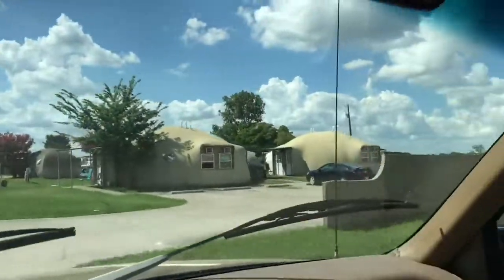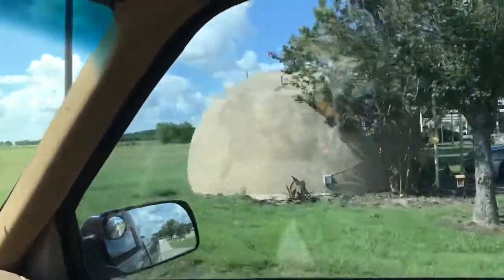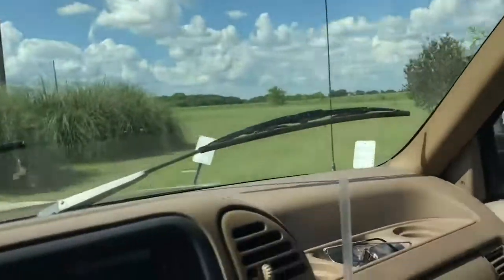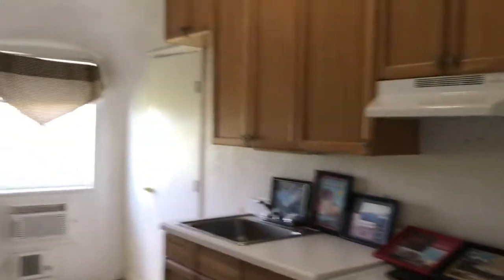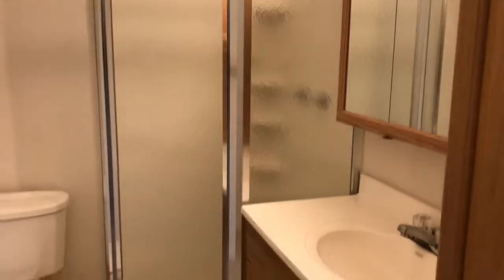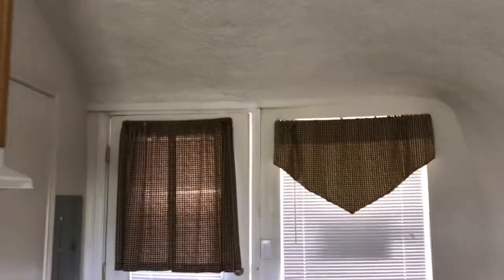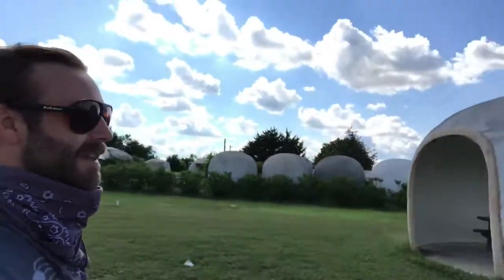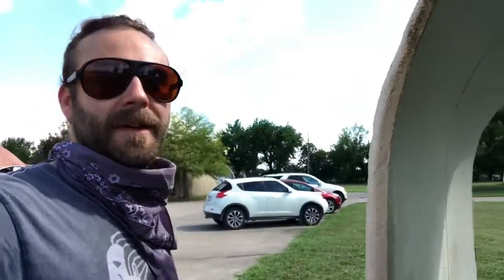Dome homes in Texas - Monolithic Dome Research Park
Visited a dome neighborhood in Italy Tx. They use a inflatable balloon, spray SHOTCRETE, place rebar and spray again. (If I remember right)